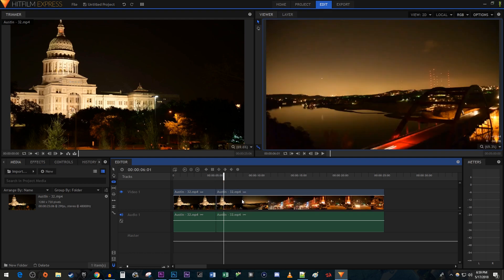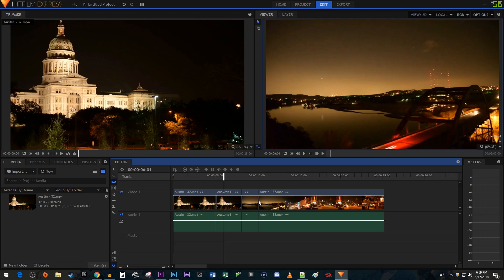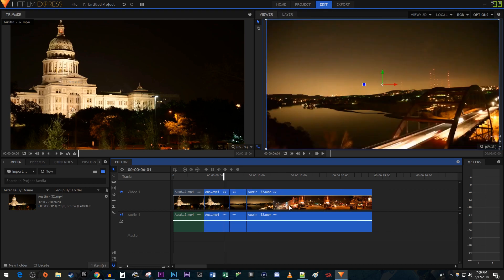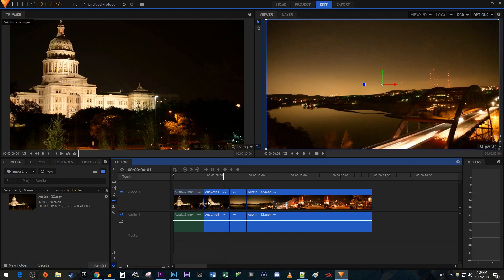Hitfilm Express : How to Cut and Trim Video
A tutorial on how to cut and trim video in Hitfilm Express.